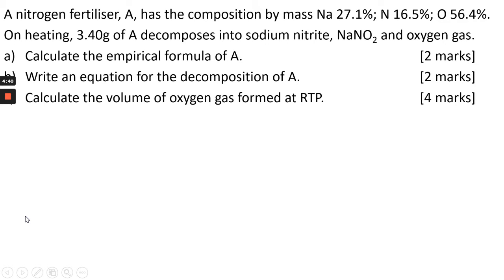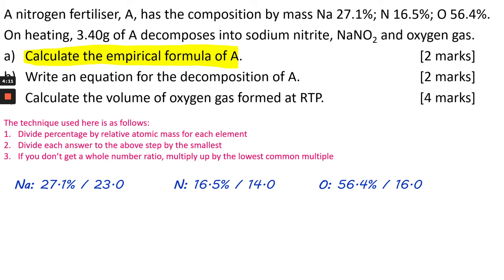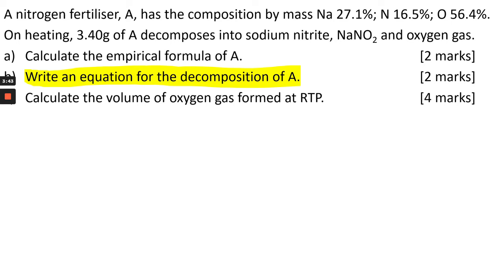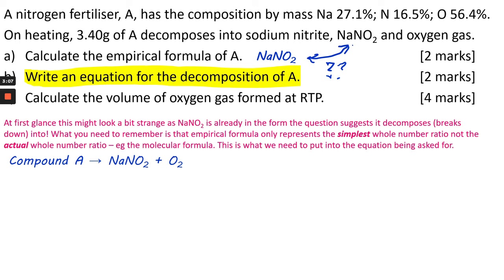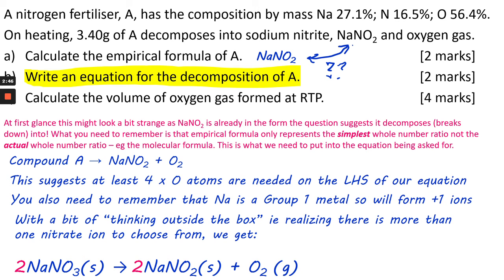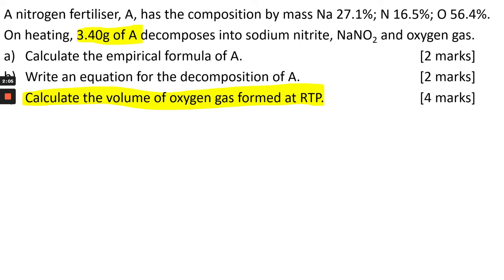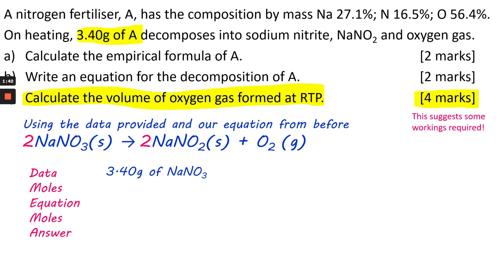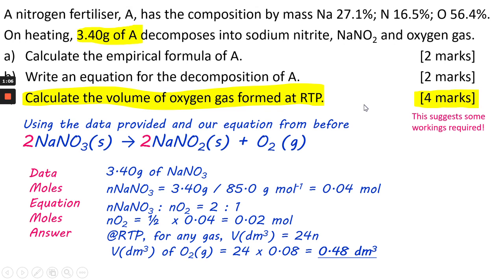Moles and gases V=24n question walkthrough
A look at a potentially more applied V=24n question with some tips on how to navigate through with less obvious clues.